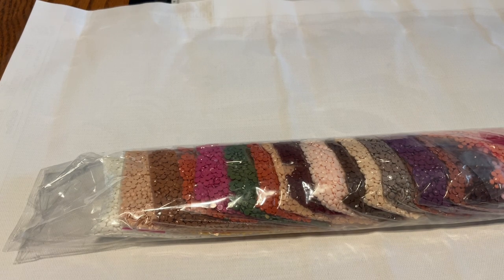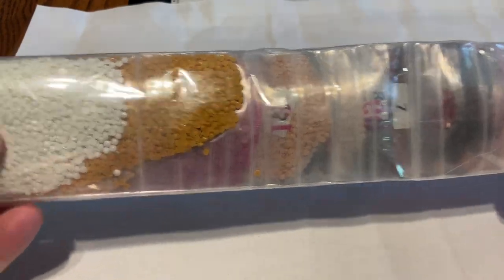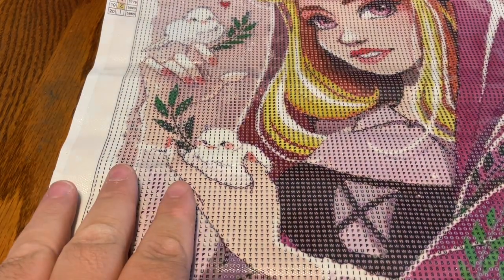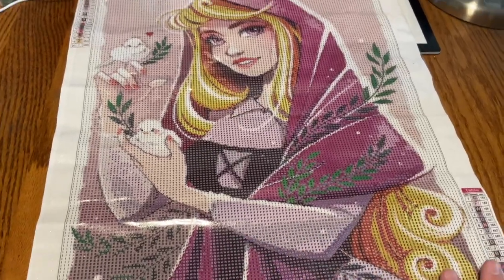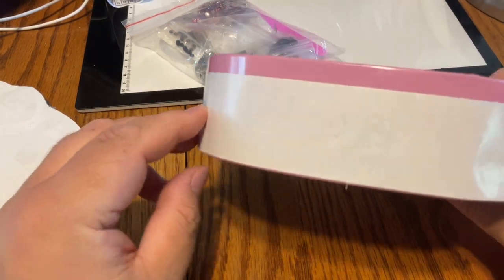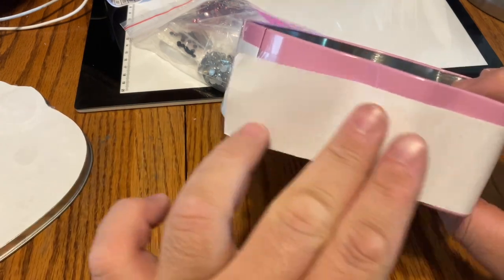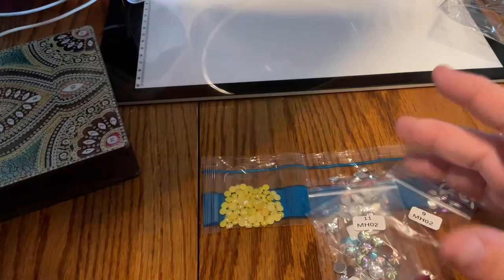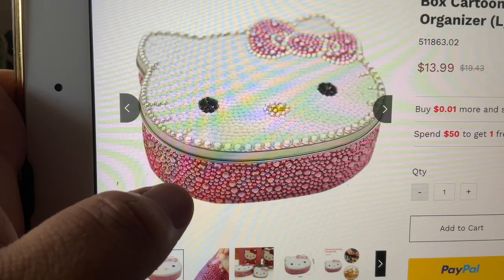UNBOXING - DIY Choose - Aurora diamond painting & 2 storage/jewelry boxes